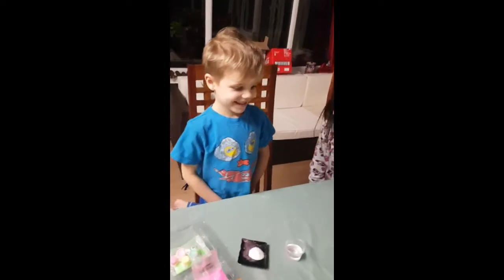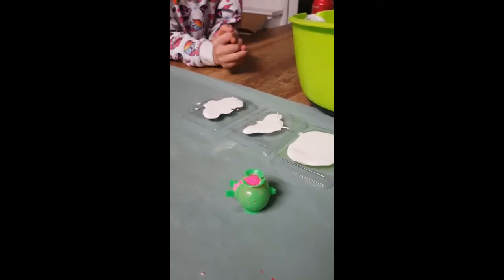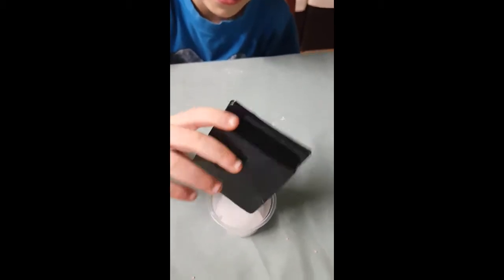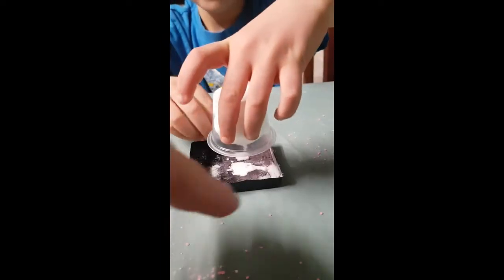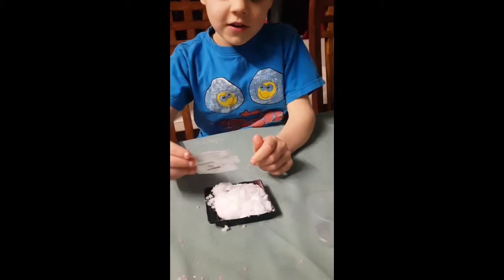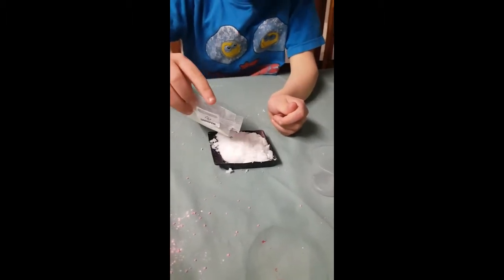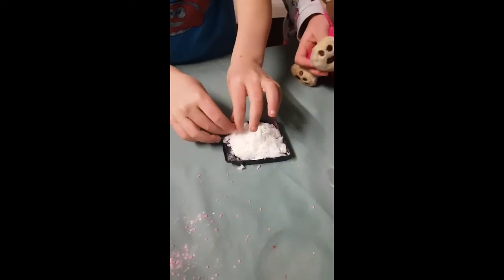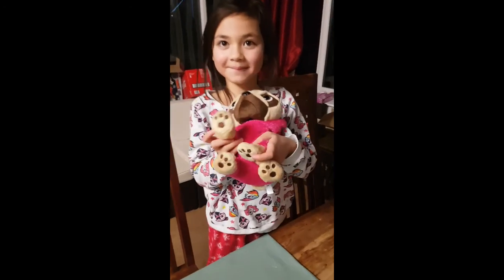Glow In The Dark Science - Glow Snow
More experiments with the weird science, glow in the dark science kit